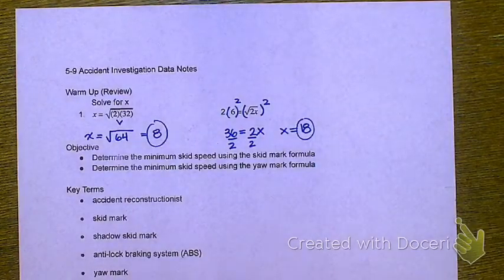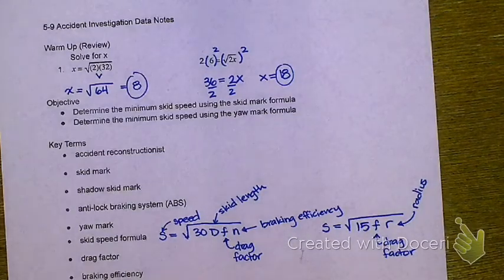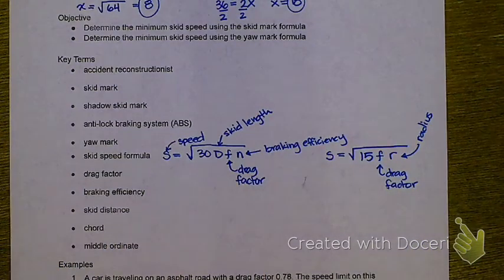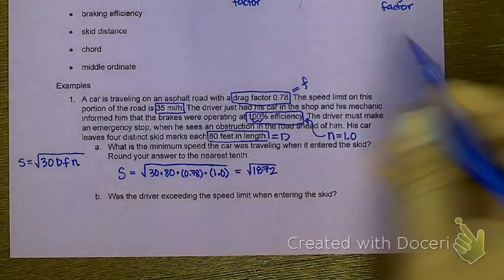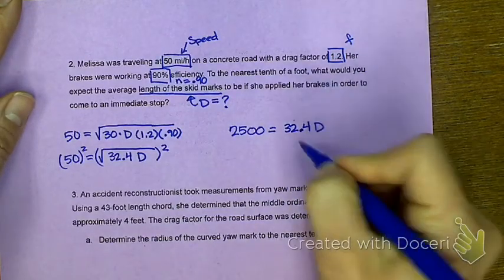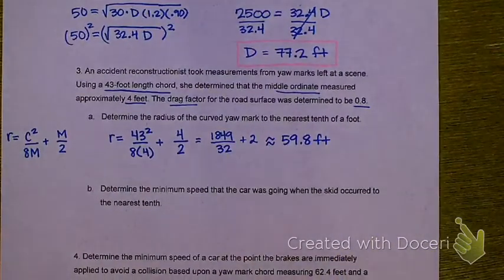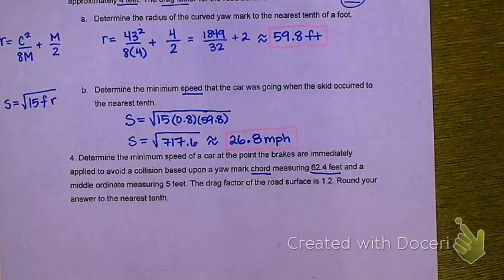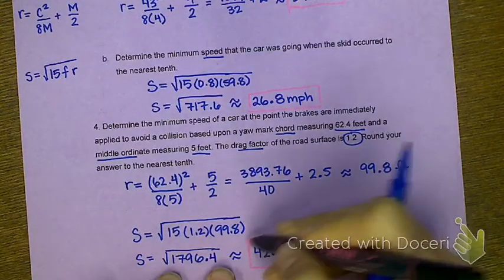Adv Alg 5-9 Accident Investigation Data